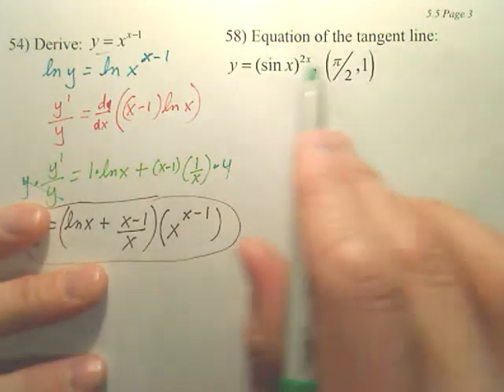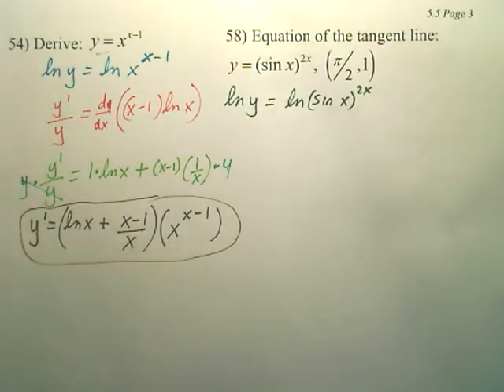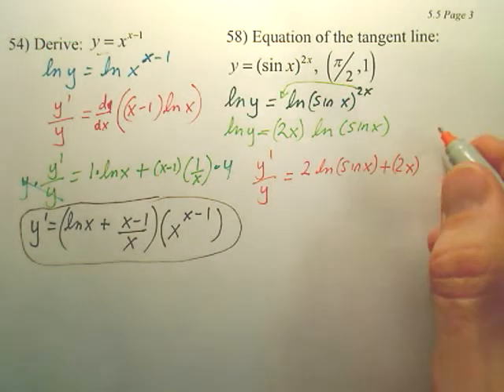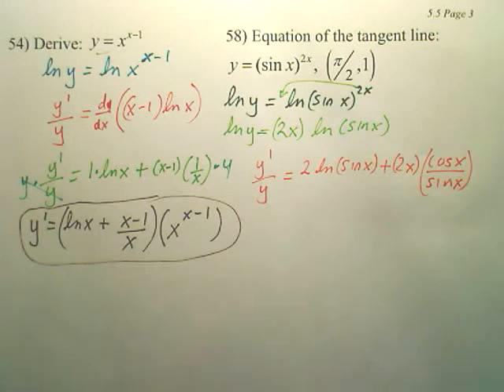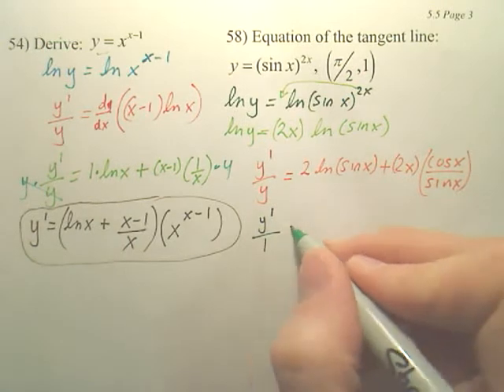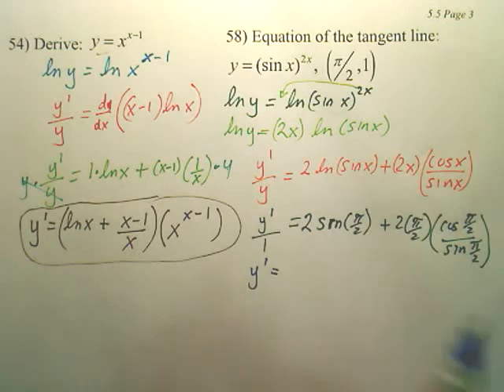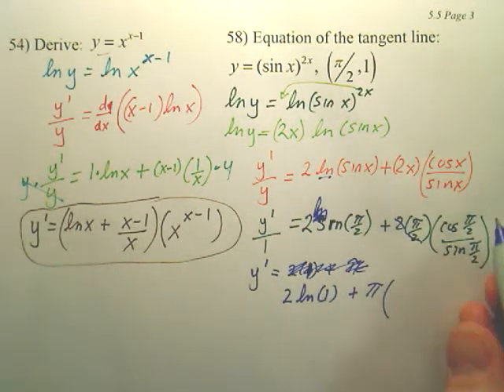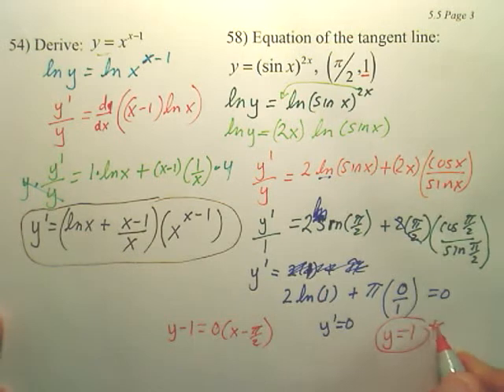Calculus 5.5c p2